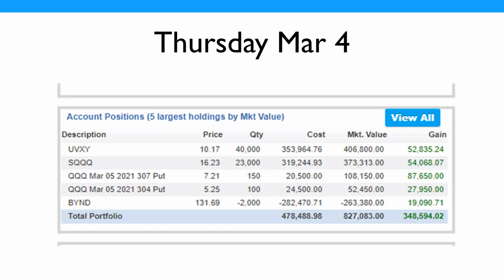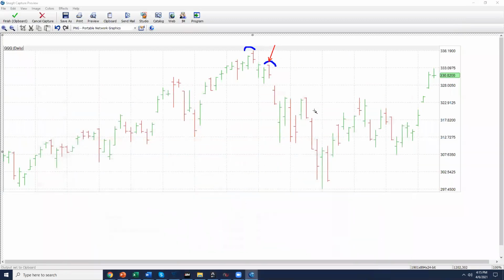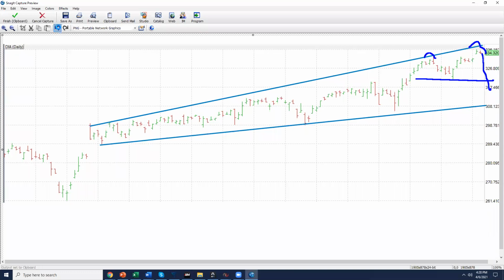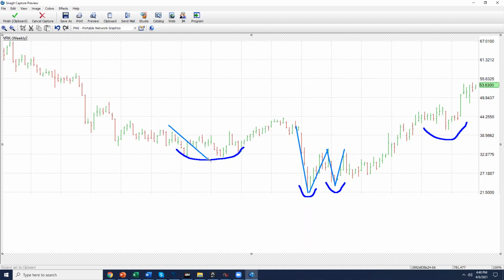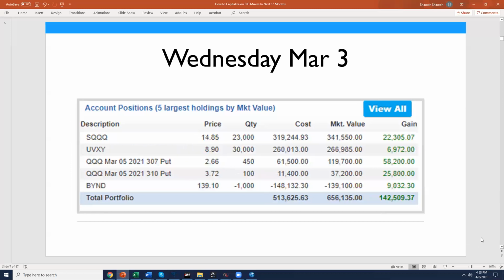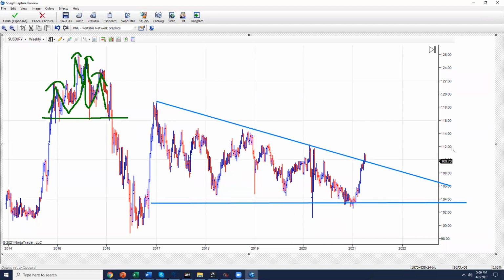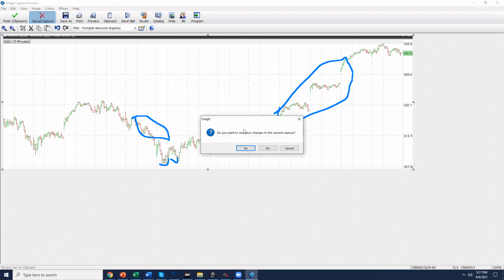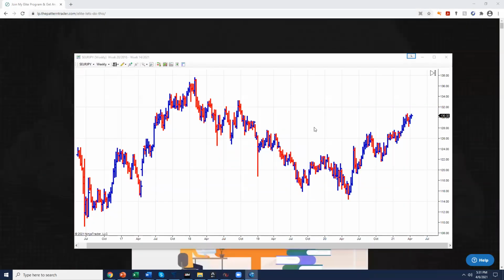4 Day Live Trading Event | Day Two | Tuesday April 6th, 2021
I went live into the markets yesterday. Some of you couldn’t make it so here is the replay. If you'd like to register for tonight's webinar, just click on this